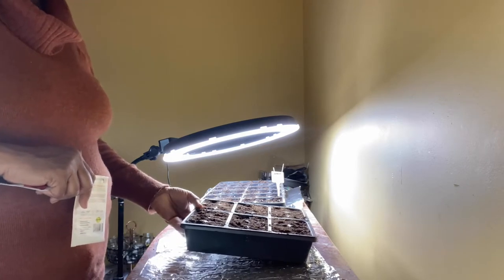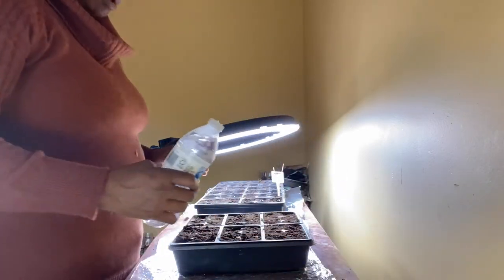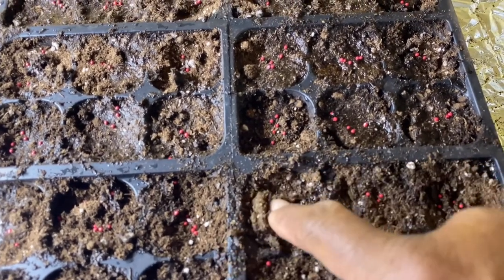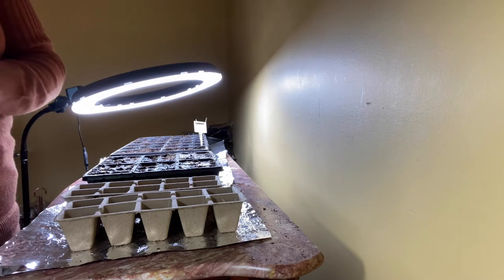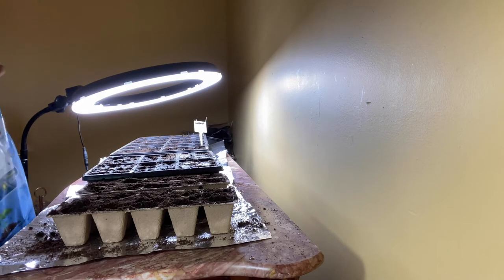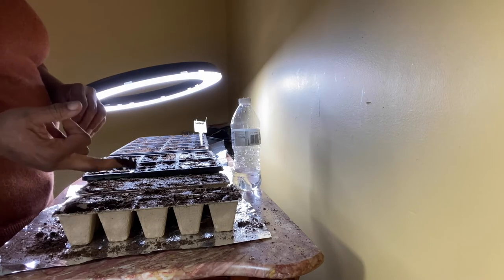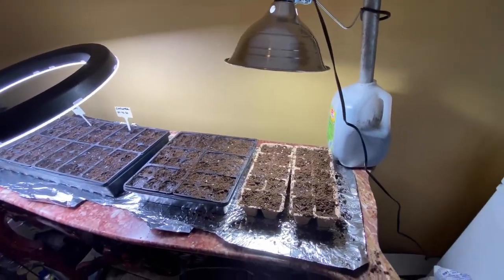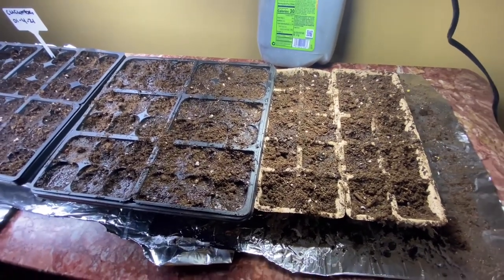GROW INDOORS | BEGINNER GARDEN | GROW LIGHT SETUP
The time to start your garden for spring is now. Sowing seedlings indoors is a great way to get a jump on our growing time. I will go over my indoor seedling sowing Strawberries and Bell Peppers FOR THE BEGINNER GARDEN. and how I did a homemade grow light system.

If you enjoy content like this please give my video a THUMBS UP👍🏽. Of thumbs down, but please leave a helpful comment also.
My family and I Thank You for coming by to watch my videos. Again THANK YOU AND STAY SAFE. BLESSINGS🙏🏽

✅ Facebook: Carolina Homestead Tommy Bites